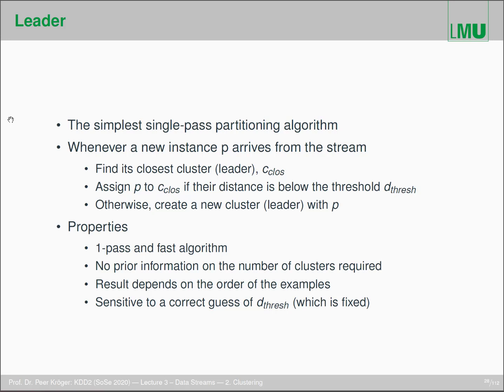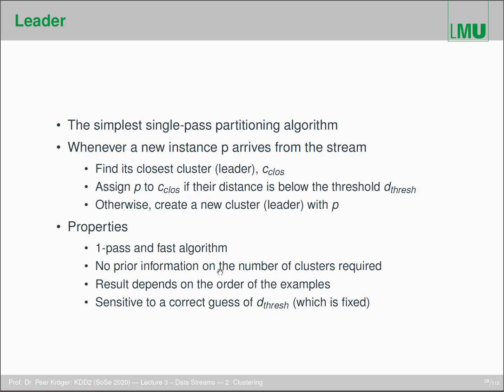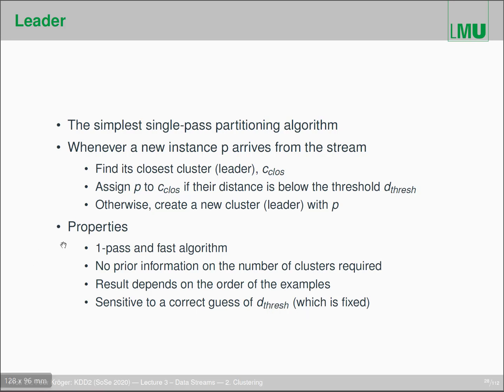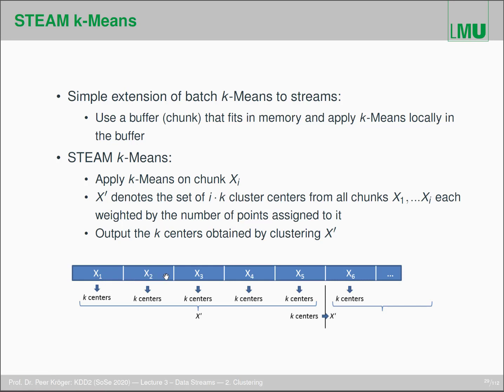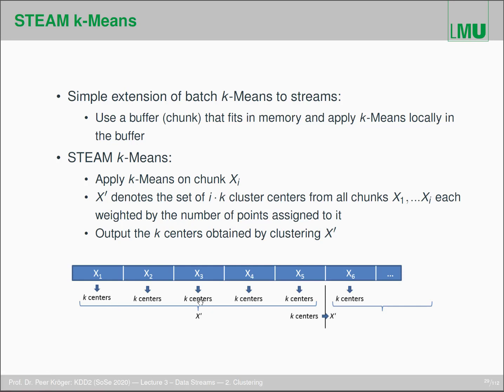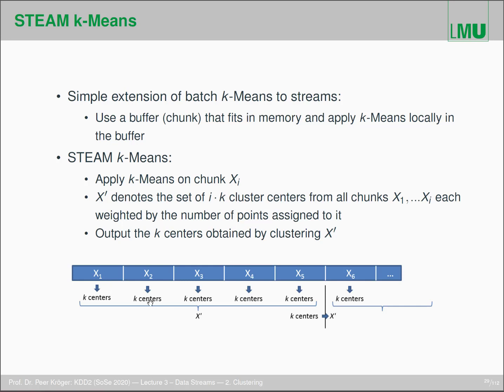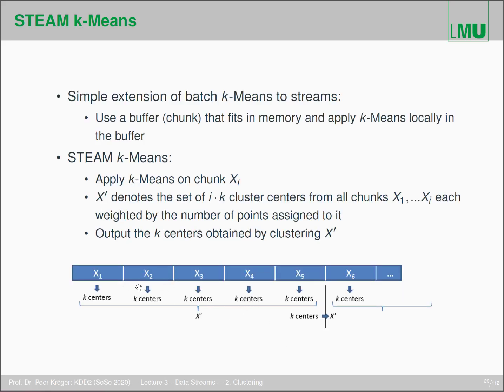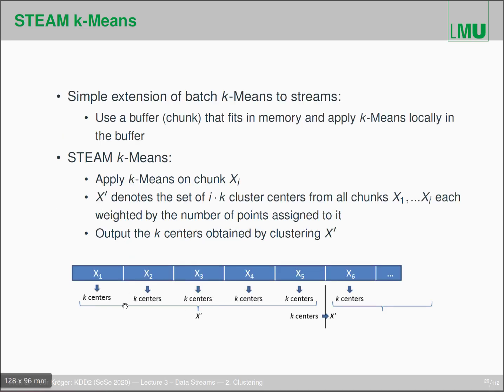Lecture3 Sec2 1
Adaptive Methods